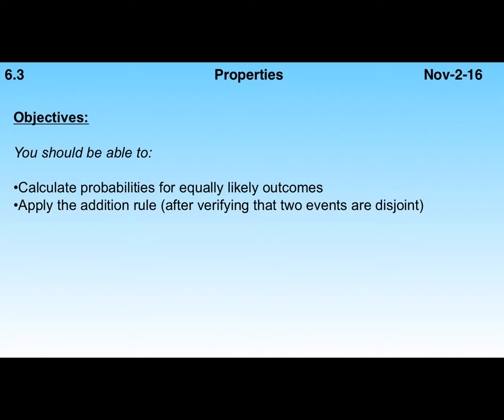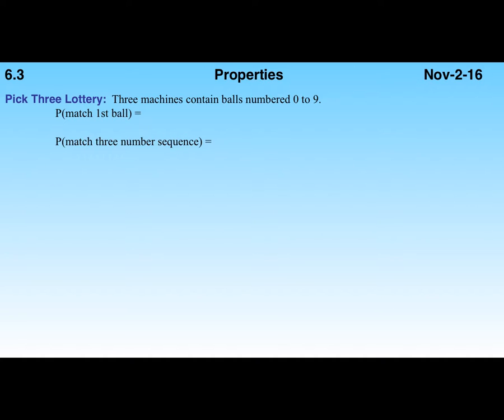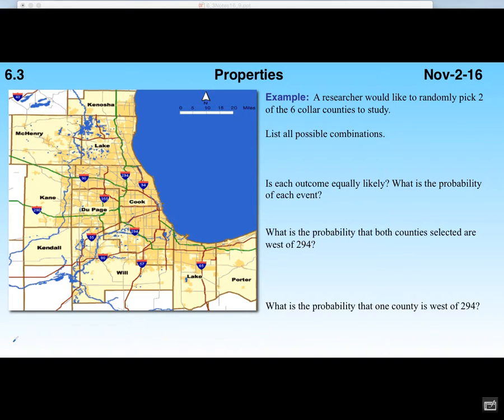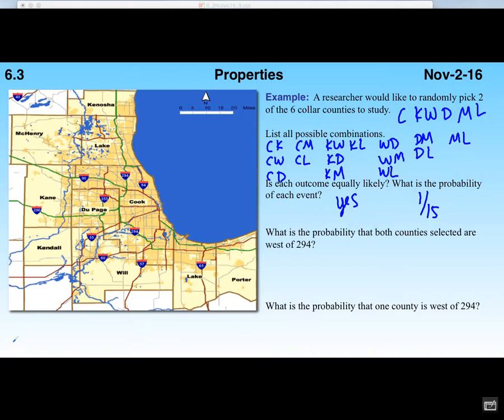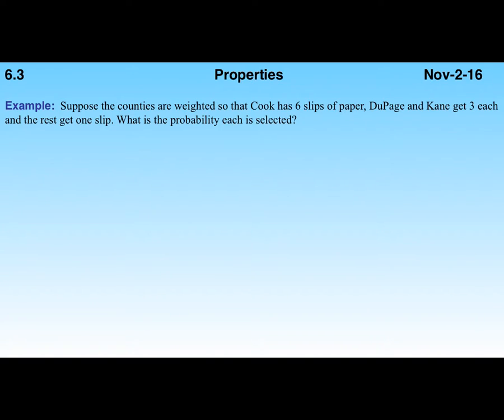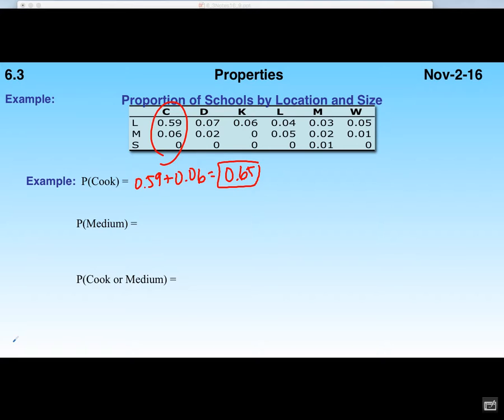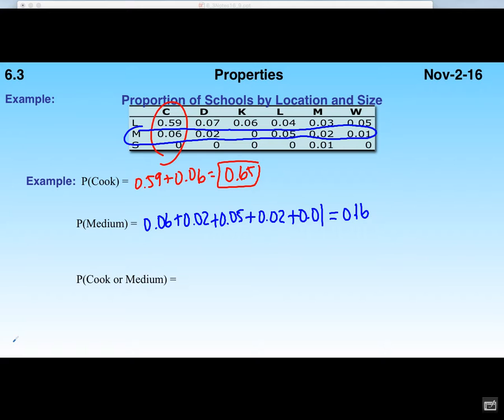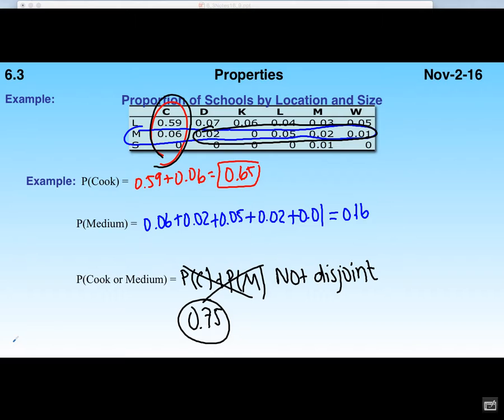6.3 - Basic Probability (11/2/16)